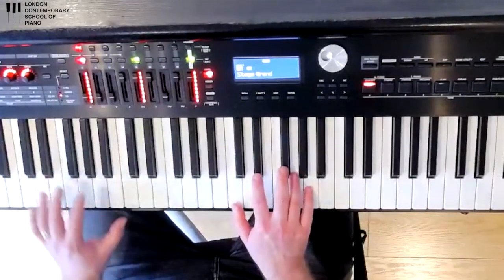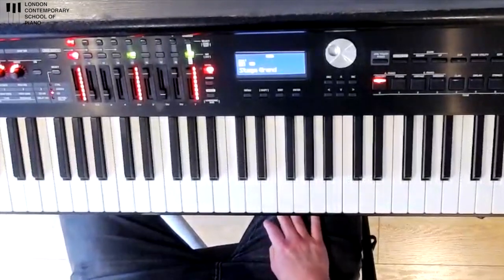How To Play Diminished 7th Chords On Piano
Wondering how to play diminished 7th chords on piano? We will cover everything you need to know about the diminished seventh chord which is based on the tritone chord known as the devil’s chord and how to use it in piano progressions and have fun!

Dive in and explore diminished chords explained in more detail - learn how to play diminished chords and how to use diminished seventh chords on piano to add depth and complexity to your music.

If you would like to learn easy piano chords for beginners and start with the 7 best piano chord progressions for beginners, watch this video next:

To claim your FREE GIFT, the diminished chord pack, and learn how to play these chords on piano and have fun, just get in touch with us at the London Contemporary School of Piano:

Join THE COMPLETE MUSICIAN: Piano Essentials Online Course with Tom Donald which will transform your musical journey: